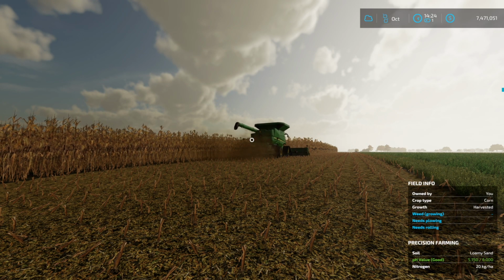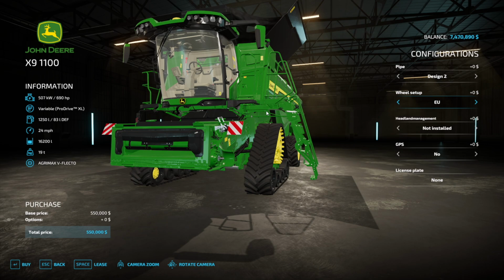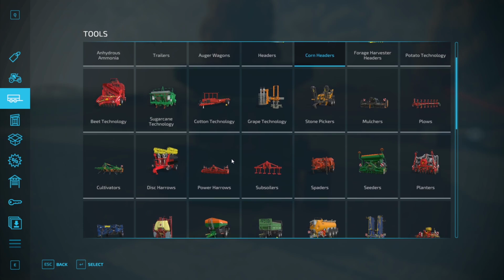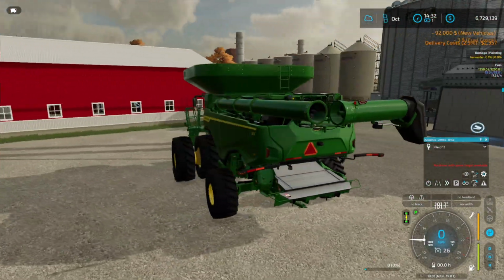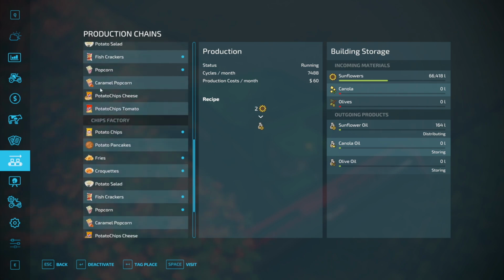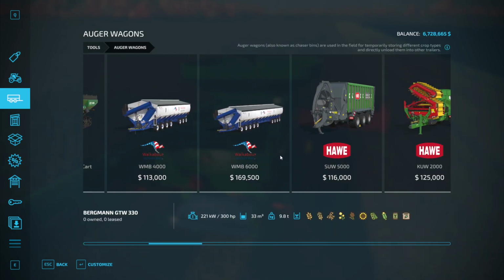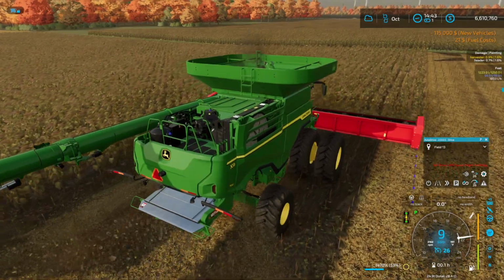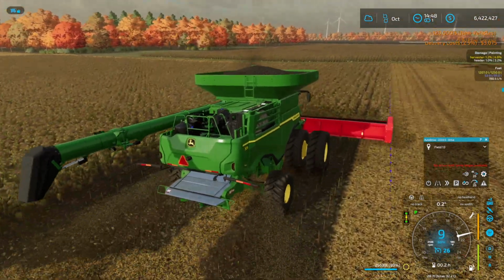The New Combine is Thicc! | E48 Frankenmuth Michigan | Farming Simulator 22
Welcome to Farming Simulator 22! A map on the state I am from!